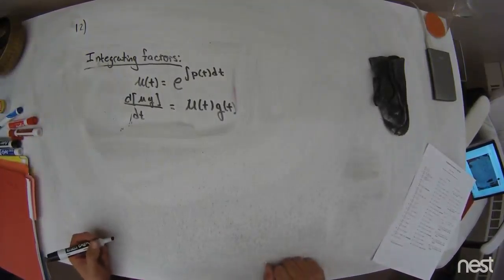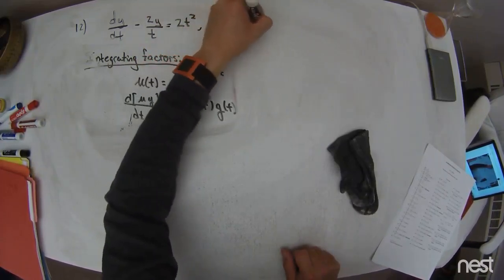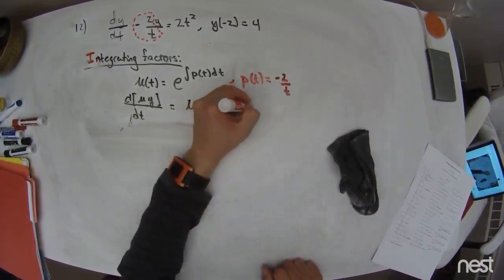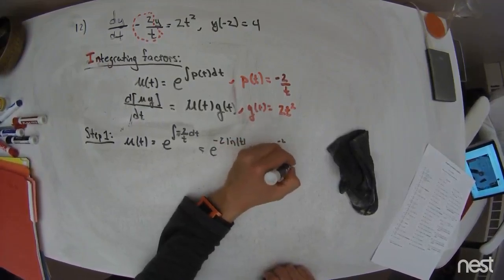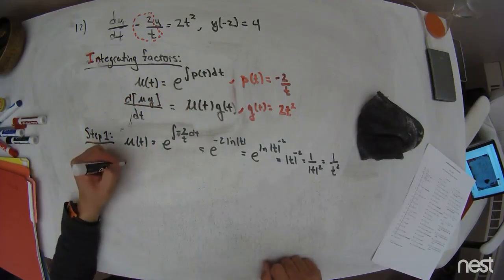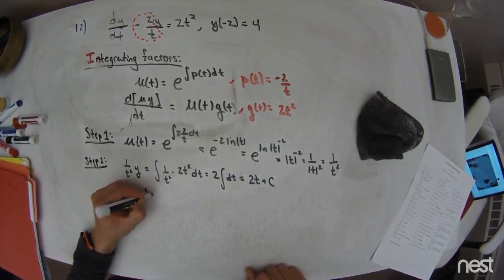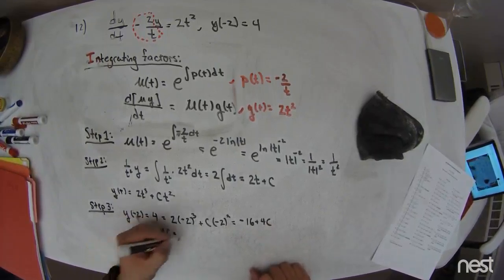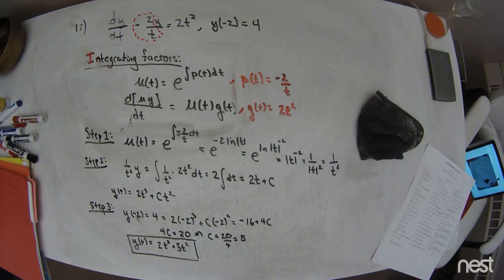MATH235 - Problem 12